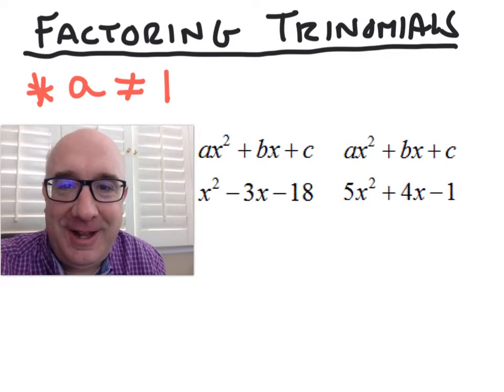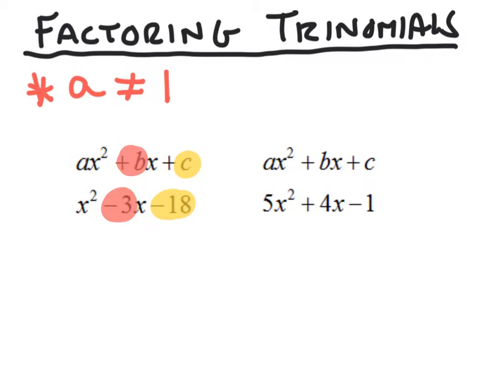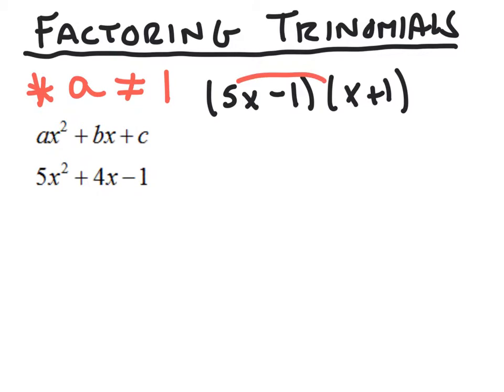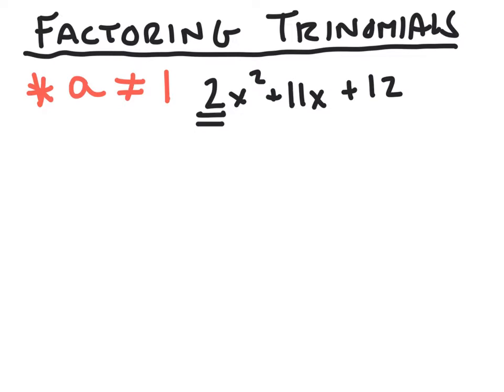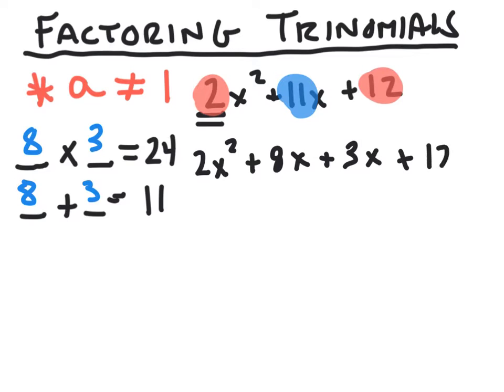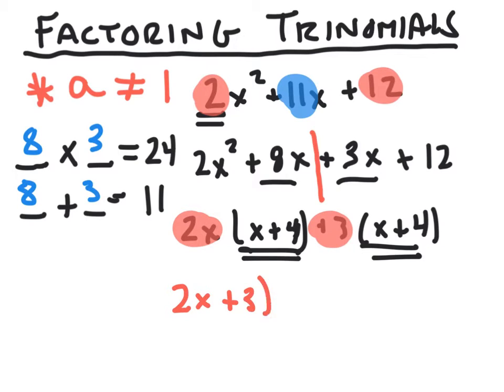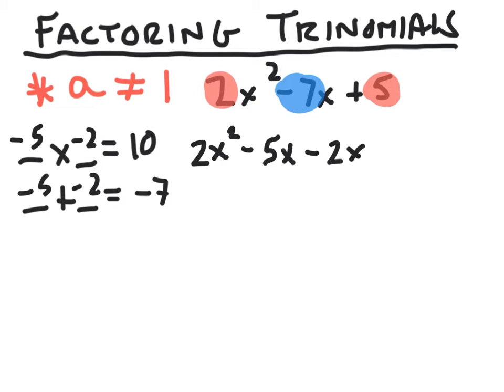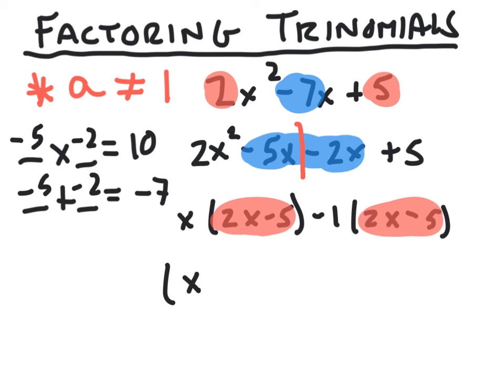3.3.5 - Solving Quadratics - Factoring Review - Trinomials a not 1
In this video I review how to factor a trinomial where the lead coefficient (a) is NOT 1.  This requires a bit more work.